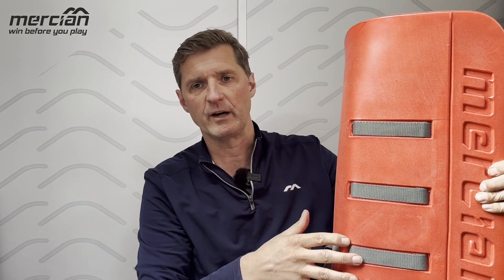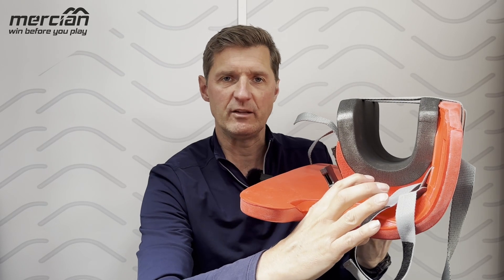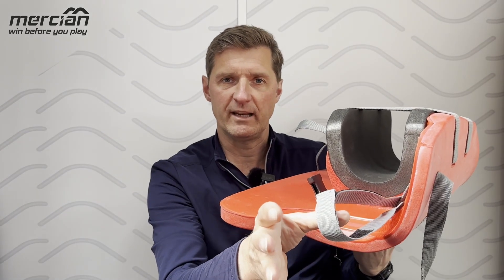Mercian Evo Pro Legguard review (2023)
A short video about the features of the Mercian Evolution Pro Legguard